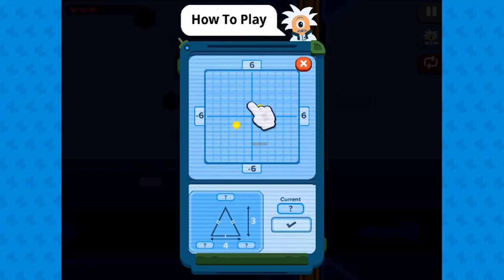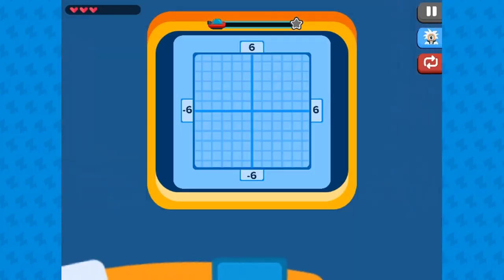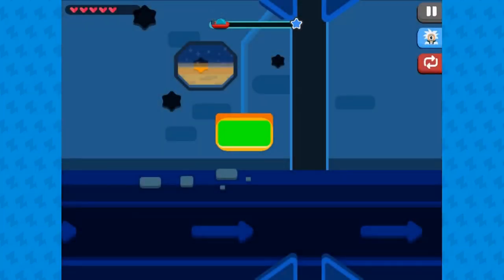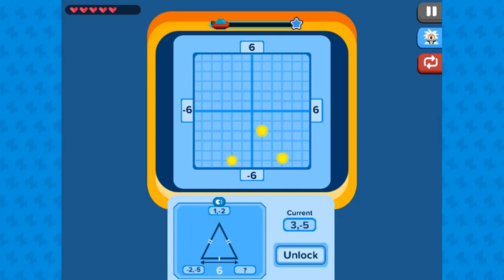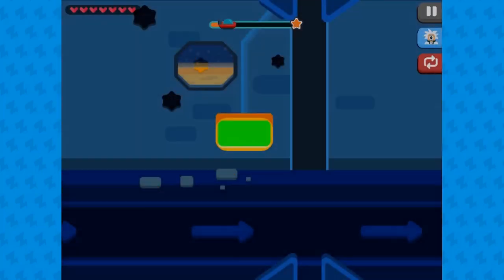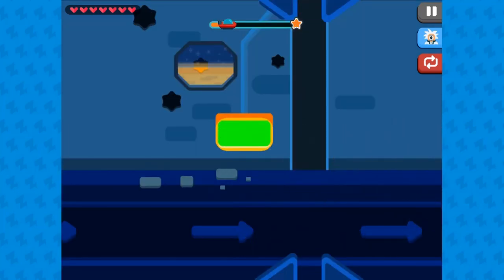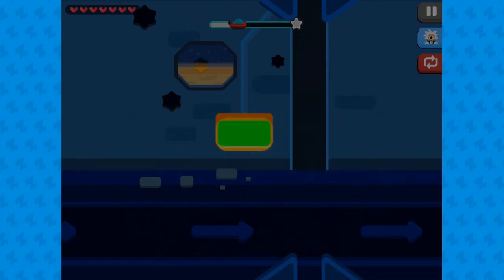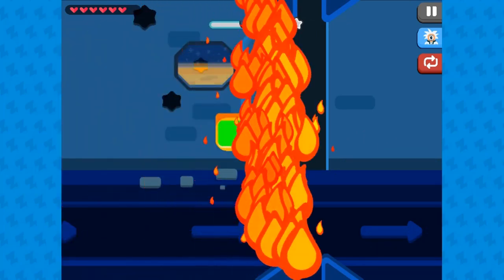EDU GAMES - Captain Coordinate Edu Game Legends of Learning